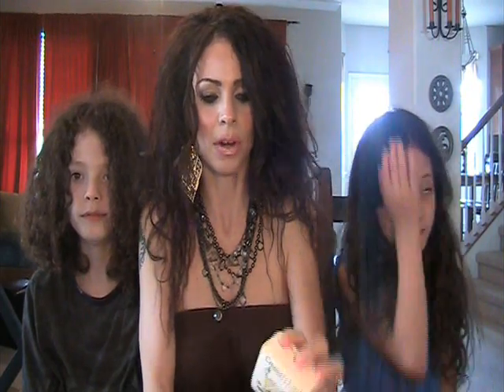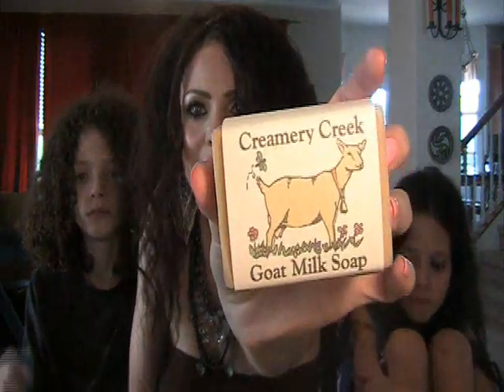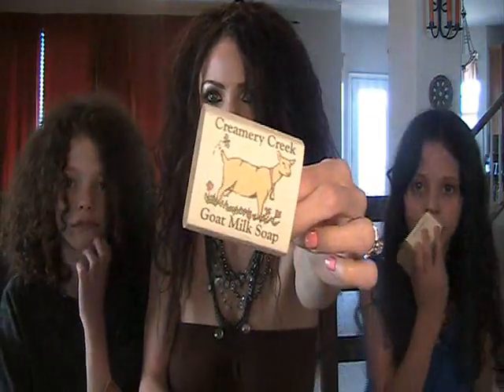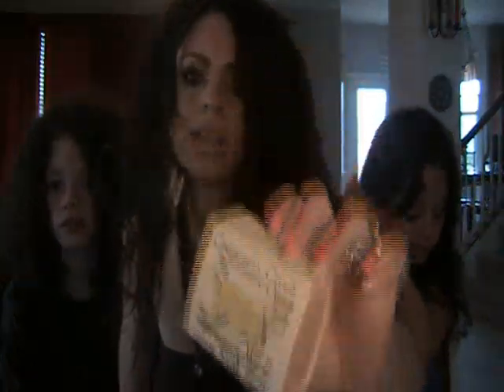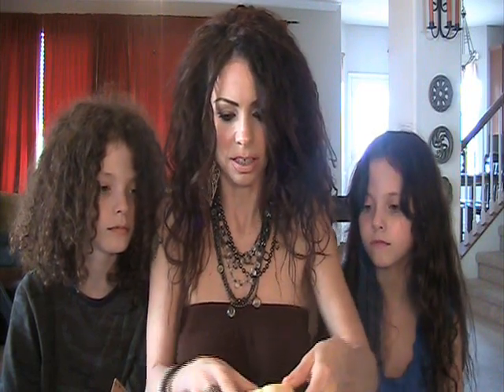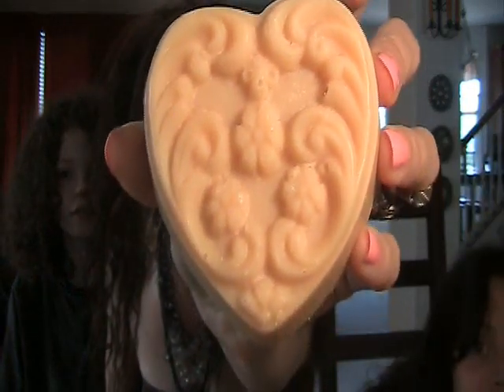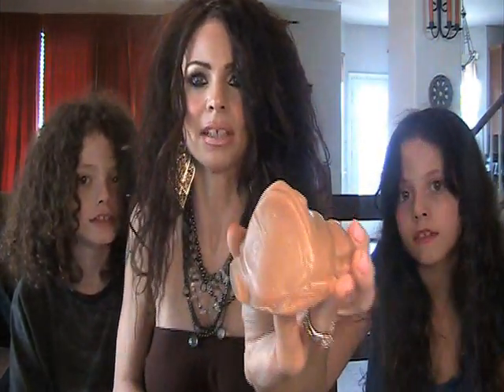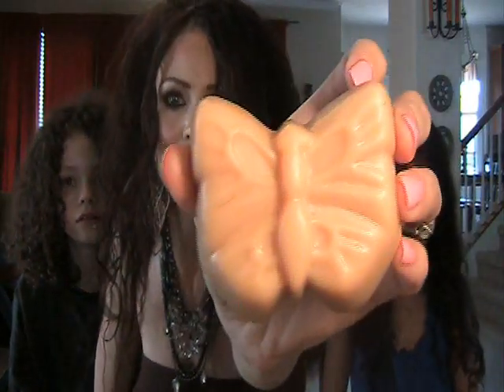Creamery Creek Goat Milk Soap- Blooper Edition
Creamery Creek sent me these soaps for free. I was not paided, bullied or tortured in to making this video. This is  simply my humble opinion and thoughts on this particular brand. We used only the out takes to make this video for your viewing pleasure. Enjoy and Happy Mothers Day! xxG

On my face today is:
Foundation: LM Tinted Moisturizer Illuminating (lightest shade)
LM Mineral Powder (lightest shade)

Blush: MAC Instant Chic (its new and I LOVE it!)

Lips: Liner is NYX in Rose, MAC Flesh Pot lippie and Revlons new peachy gloss in the color 150

Eyes: Highlighting Brow Kit from Anastasia